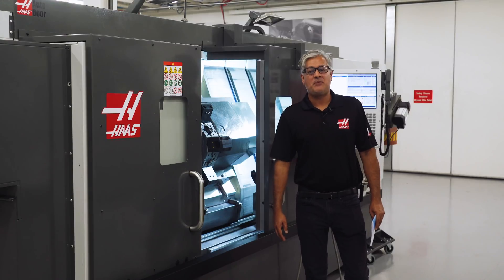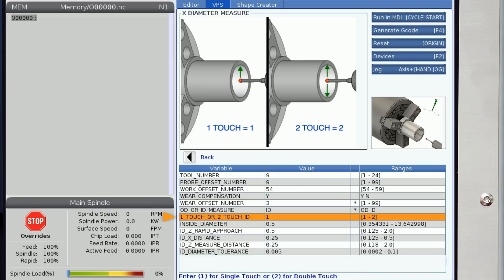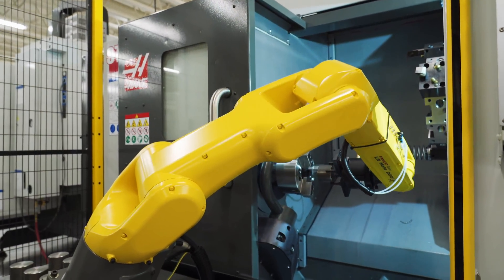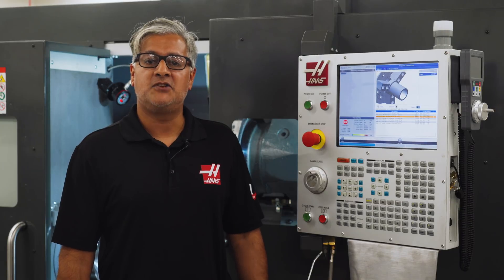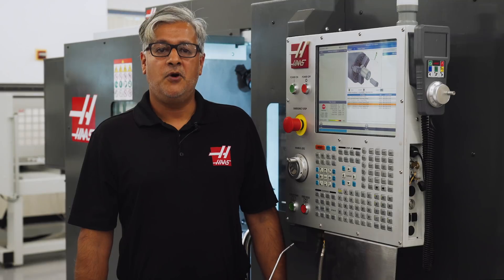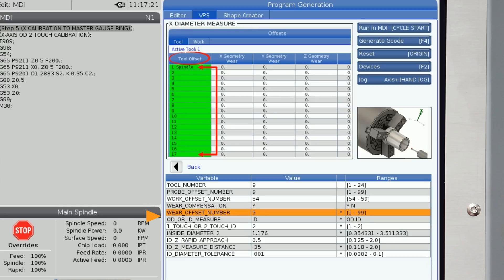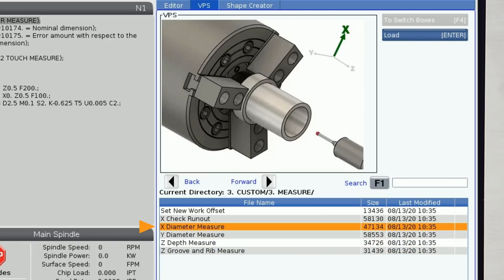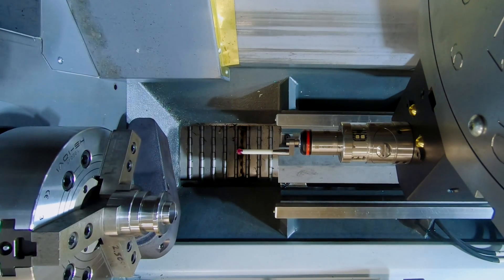Probing on the Lathe - WIPS-L Programming with VPS Templates - Haas Automation Inc.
Probing on your turning center is just as beneficial and important as it is on your mill. But many times lathe probing seems to be more complicated and involved, with the end result being a lathe probe setup that ends up sitting inside a cabinet instead of mounted on the lathe being put to good use.

In this video; Product Specialist Bhop Singh walks us through the VPS templates we've created to make measurement with your probe so much easier and simple to understand than it was before.

Bhop starts off showing us an X-axis measurement, and then goes on to explain the difference between the Calibration and Measurement routines, and how you'll typically use these as you set up your different jobs. The probe is a particularly important tool when you're running an automated turning cell, so be sure to watch the whole video. Bhop touches on the many ways you can use the probe to increase the reliability of your automated turning process.